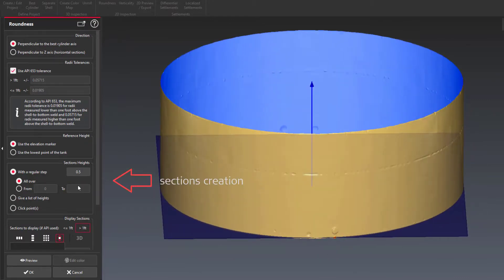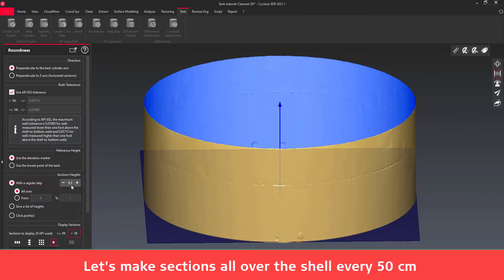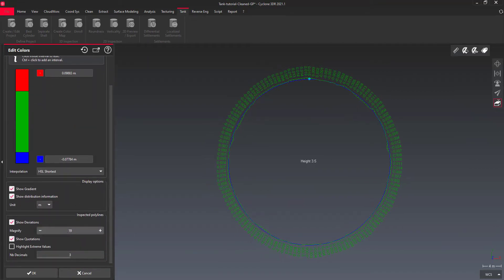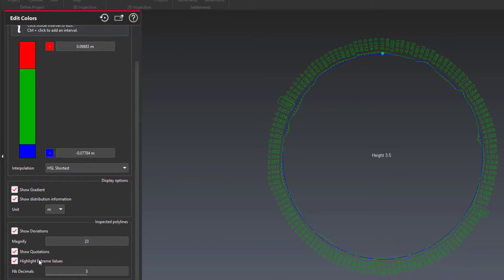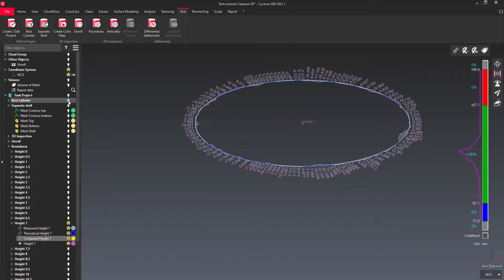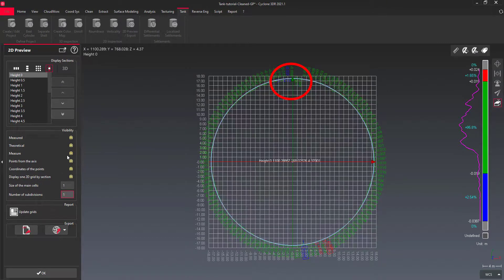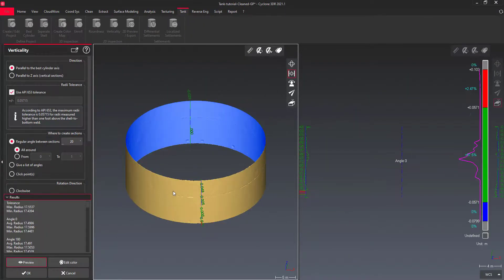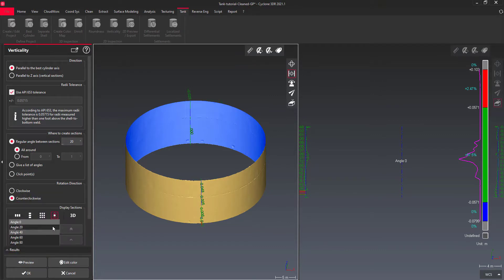Leica Cyclone 3DR Tank Inspection Workflow: 4- Tank 2D Analysis (Roundness and Verticality)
This video shows how you can inspect the roundness and the verticality of the tank shell in Cyclone 3DR, according or not to the API standard.